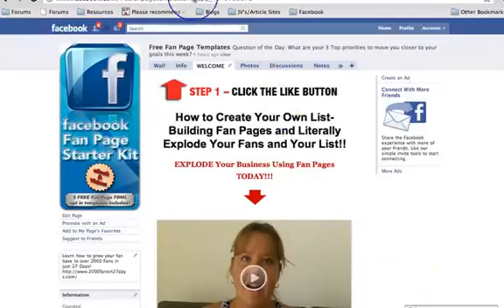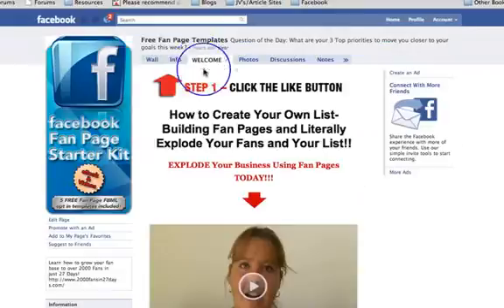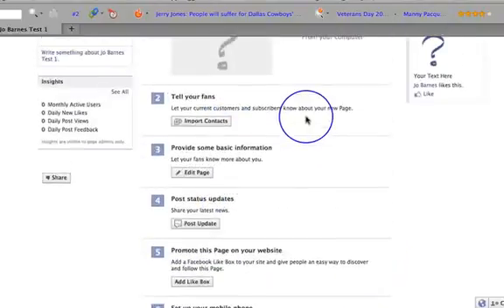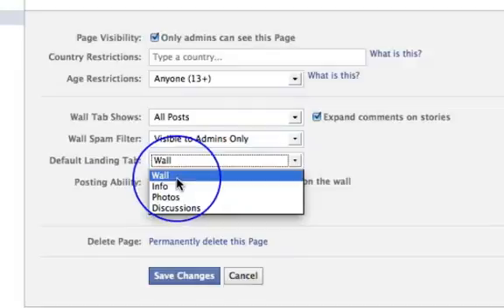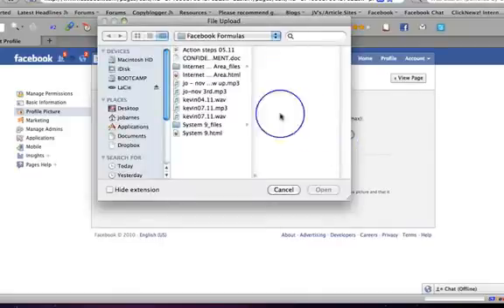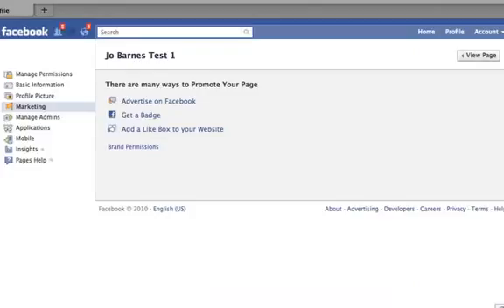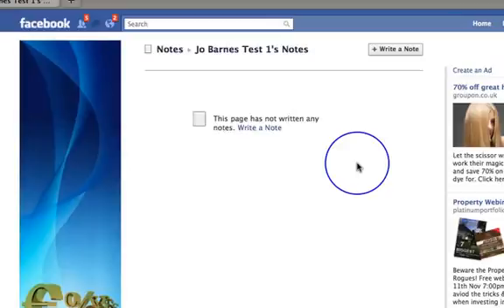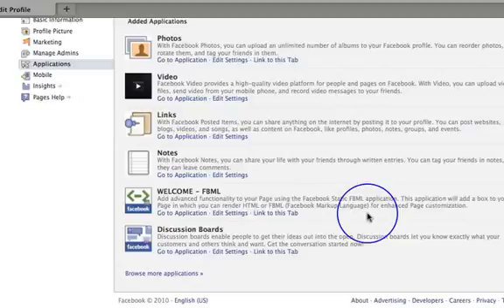Create a Facebook Fan Page FREE Video Series Video 1